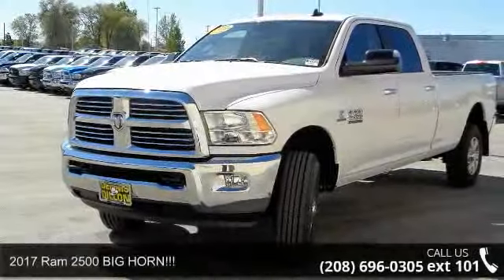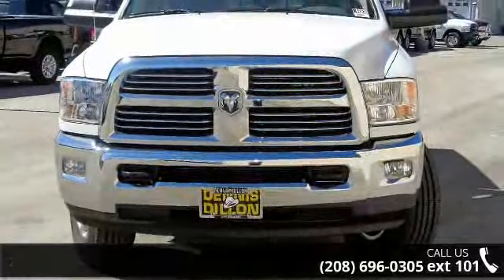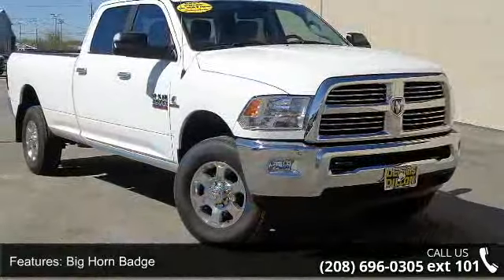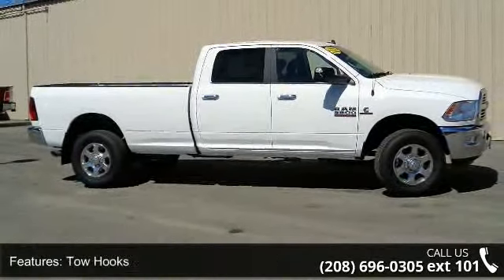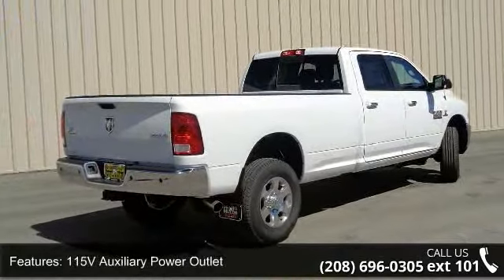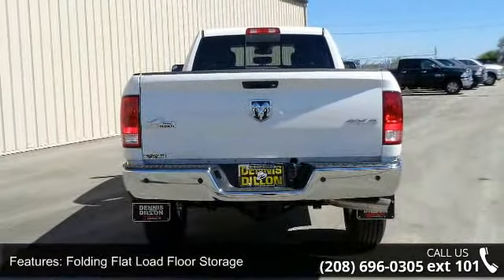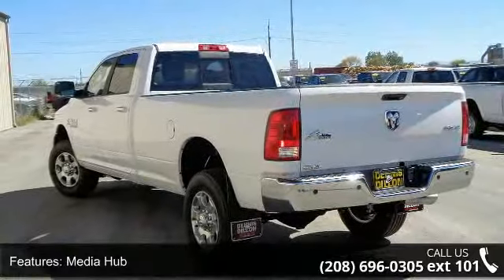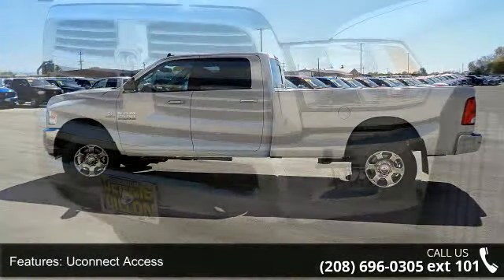2017 Ram 2500 BIG HORN!!! - Dennis Dillon Chrysler Jeep D...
Frequently Asked Questions: 1. What should I expect? At Dennis Dillon we are changing the face of the automotive industry one customer at a time. We do not believe in the traditional car game and spending hours going through the negotiation process. Instead we offer you a simple and transparent process, as well as our best price the first time and take the negotiation games out. 2. Are the discounts the same if I order a vehicle? Yes, we use the same pricing structure whether you are placing an order for a custom build, or choosing a vehicle already in inventory. 3. Will the deal change once I arrive? No! We pride ourselves in offering a completely transparent process from start to finish. 4. Do you take trade-ins? Even if I am out-of-state? Absolutely! We need trade-in vehicles, and use multiple resources to assure that we are offering fair market value each and every time.